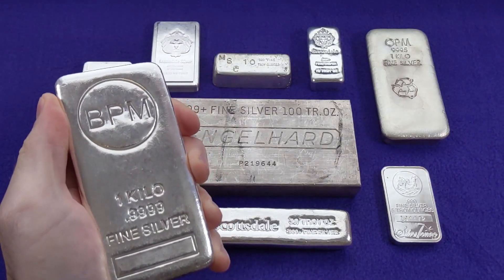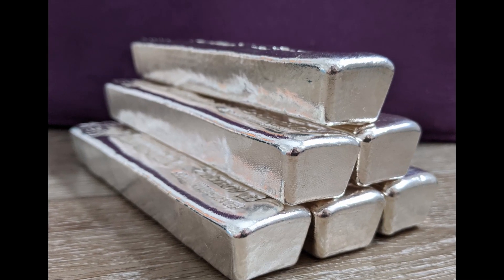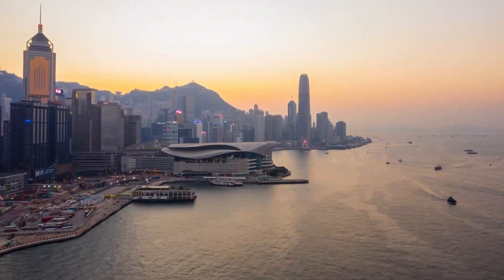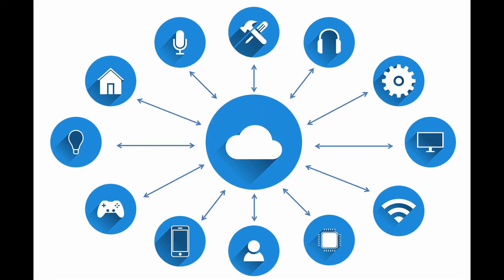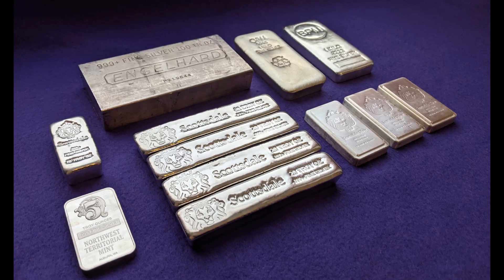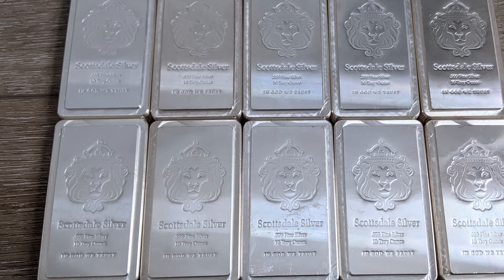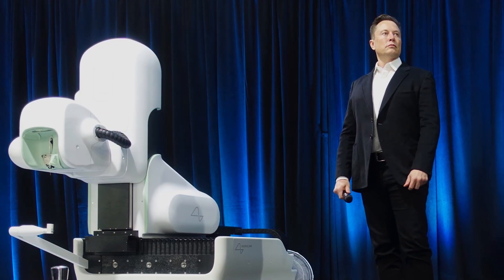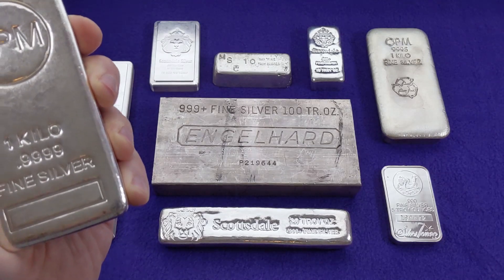7 Industries & Trends That Will Drive Investment Demand In Physical Silver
In this video I cover 7 industries and trends that will drive increasing demand for silver over the next decade and beyond.

00:00 Intro
00:52 Solar Energy & Photovoltaics
01:47 Water Purification
02:42 The Internet Of Things
04:12 Smart Devices
05:13 Medicine & Medical Devices
06:22 Electric Vehicles
07:11 Future Technologies
08:08 Thanks For Watching!